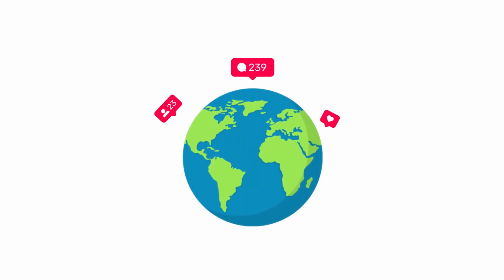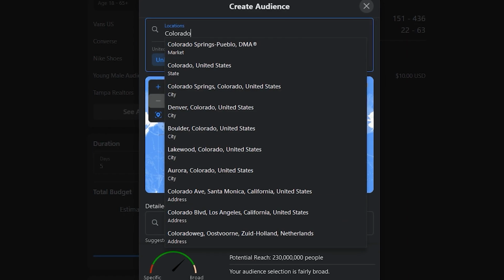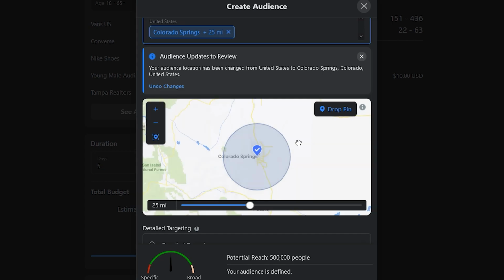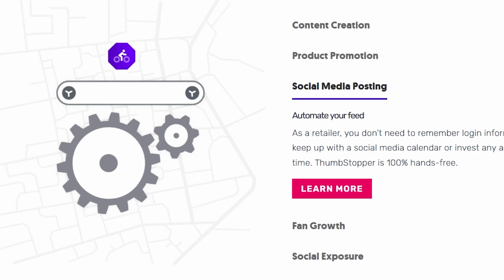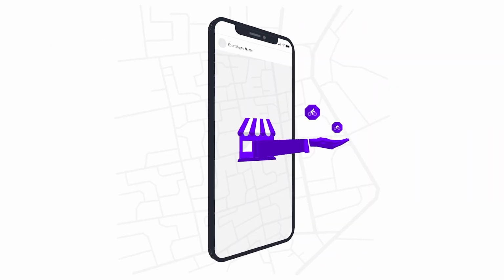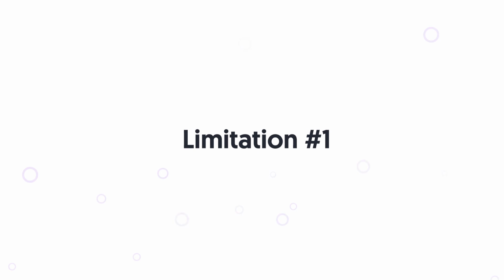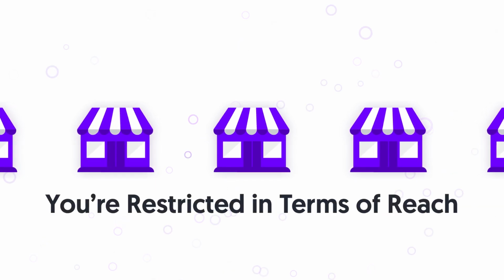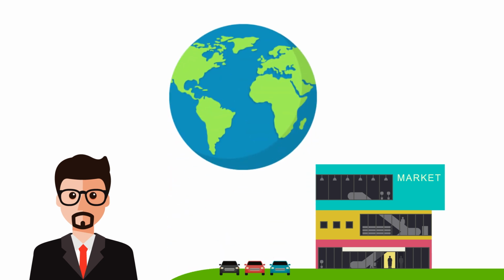How to Localize Your Brand's Marketing Strategy | Marketing Localization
What is Localized Social Media Marketing? Most social media platforms have tools that allow you to tailor content to local communities. And outside of those tools, third party apps automate the process of syndicating your digital media content to your retailers so they can amplify your brand’s message for you.

Here at Thumbstopper®, we partner with brands around the world to automate & simplify the process of providing retailers of all sizes with high quality, brand curated content.

Find out how we can do the heavy-lifting for you. Visit Thumbstopper.com.